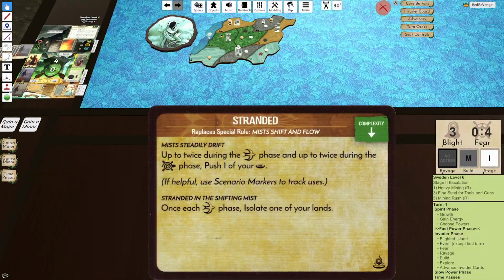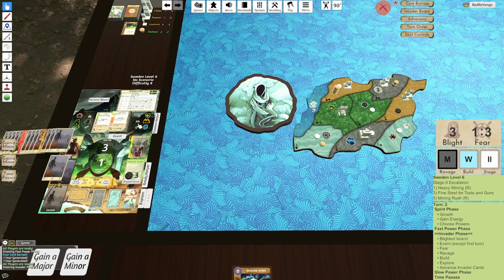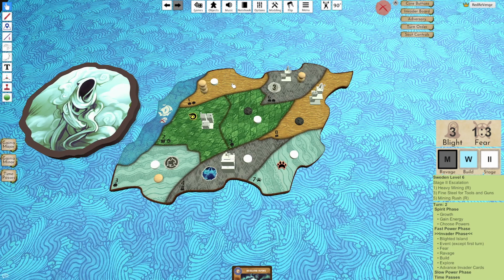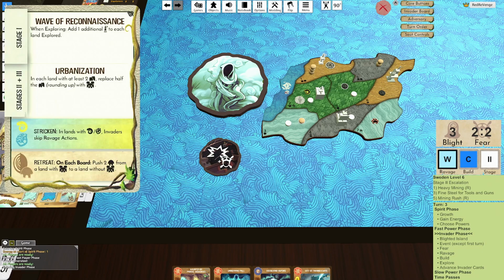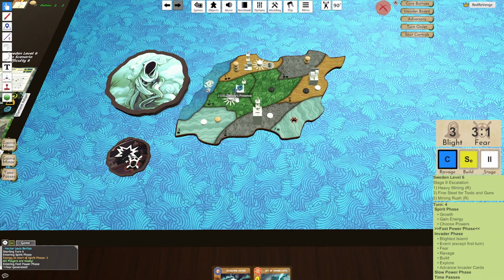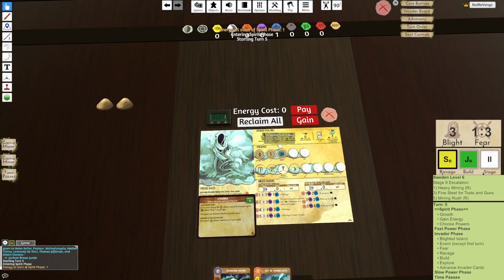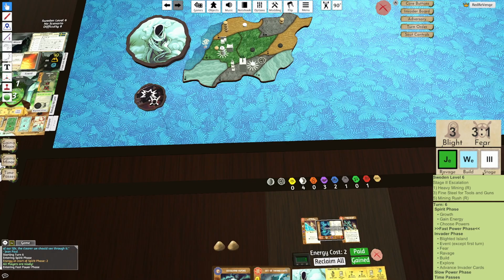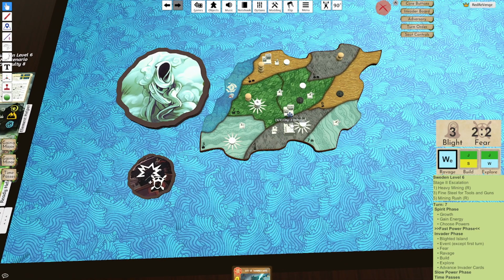Spirit Island: Shroud of Silent Mist [Stranded]: Sweden 6 #0